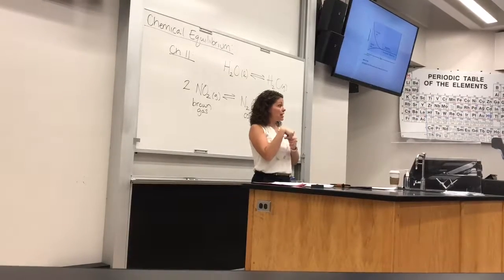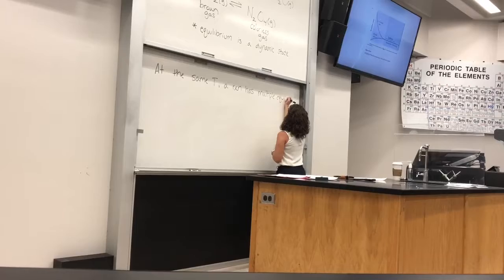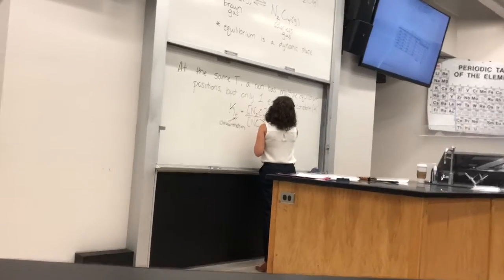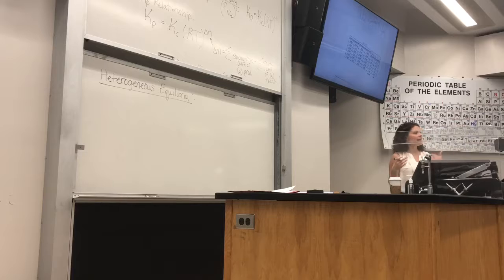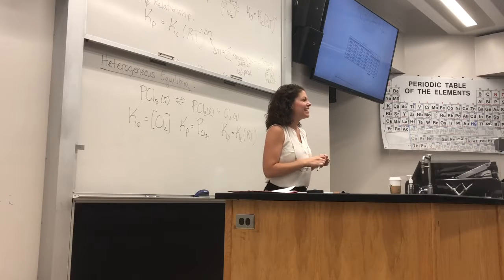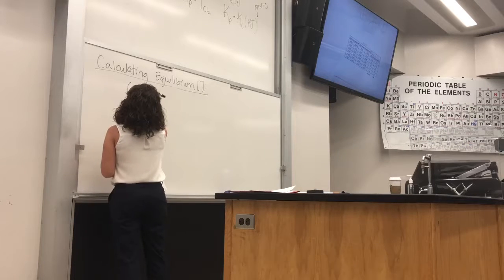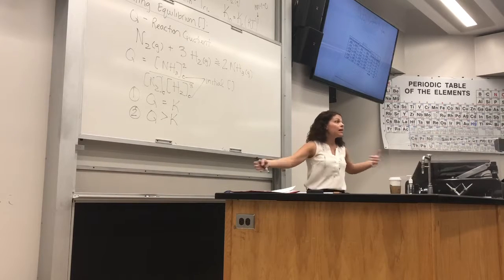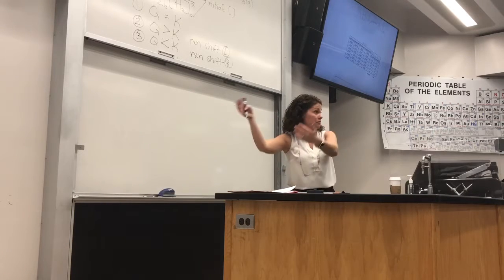Teaching Video - Smeltz